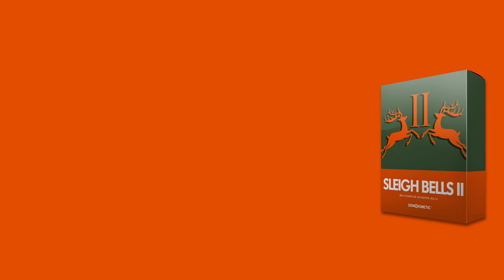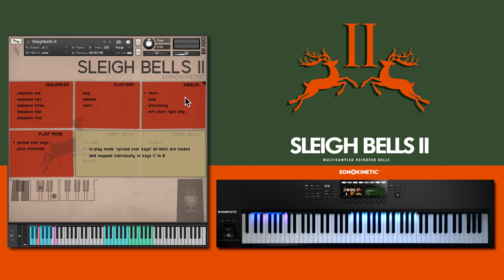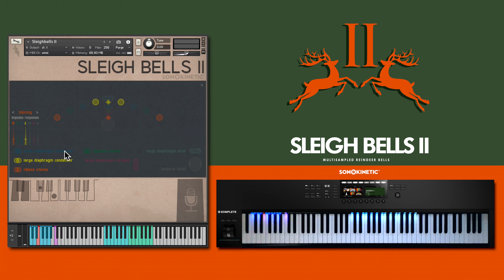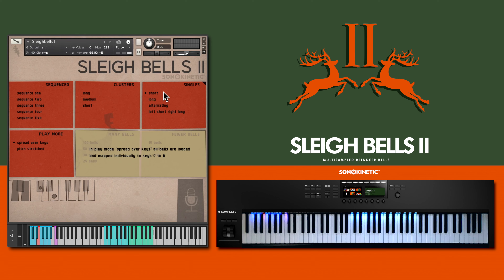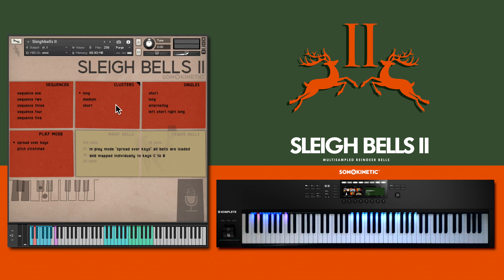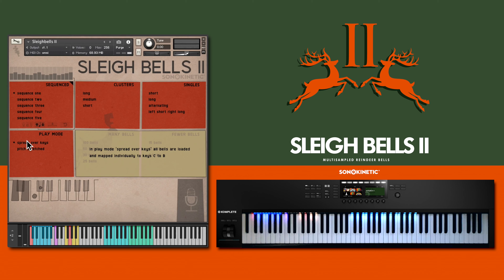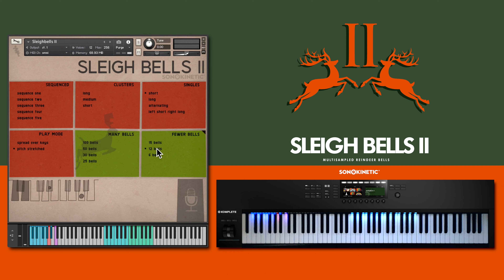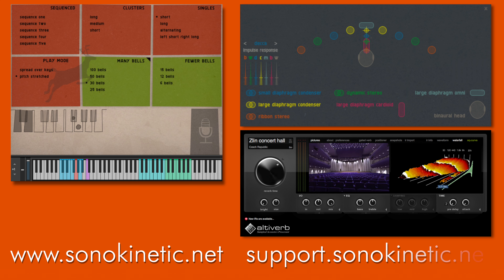Sleigh Bells II - Tutorial - Overview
This comprehensive bells collection comprises four libraries: Bowls, Carillon, Chime and Sleigh Bells 2. All recorded in our bespoke AMS studio, these varied instruments shine when played together, with a cohesive tone to create one of the most musical and magic collections that we've ever recorded. Our talented demo writers took inspiration from these four libraries to compose some of their very best cues, really bringing out the versatility and vitality of these bells instruments. Enjoy!

SLEIGH BELLS 2
There’s no instrument that evokes the magic of the holiday season like sleigh bells. Ever since Santa kitted out Rudolph and his reindeer chums with these tinkling tiny chimes, the season has never been the same. This instrument brings us right back to our childhood, waiting patiently in bed to hear the sounds of sleigh bells overhead - or maybe that’s just our imagination? We’ve sampled sleigh bells once before, but this new collection is hugely expanded, updated and completely re-recorded with new groupings of bells in all sorts of different sizes. You can play everything from 6 bells, up to 100 on a single bell tree, which is a giant sound. Within the instrument there are multiple options for playing long and short shakes, clusters and even sequencing sleigh bell patterns.

We recorded this collection with our new Aligned Microphone System, a bespoke and standardised microphone array we shorten to “AMS”. The specially designed recording space is unique to Sonokinetic libraries. It has very low wall, ground and ceiling reflections and we’ve taken advantage of that by constructing a new design of microphone rig and setting up an array of 10 mics to capture instruments in precise detail. These include cardioid, condenser and ribbon microphones. There’s also a binaural head in the centre of the array, which is perfect for those mixing surround and simulated 3D sound scores or producing audio for immersive video games.

The recordings from these mics have been integrated into a new tool within the library to enable the user to mix and match their favourite microphones, adjusting the level, panning and stereo width of each set. This gives precise control over the signal. Each mic position can be assigned an impulse response, captured from the Zlin Concert Hall. This recreates the popular Close, Decca, Wide, Balcony and Mixed positions that Sonokinetic have been using for almost a decade.

So you get the best of both worlds, a standardised, yet easy to mix array of quality mic signals, plus reverb options to place these recordings into a physical space to match the rest of Sonokinetic’s instrument libraries.